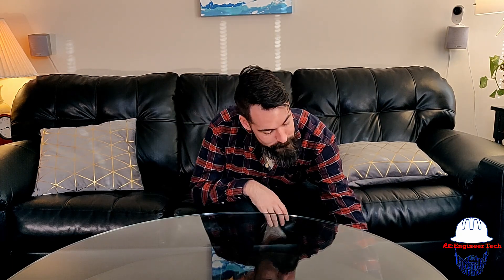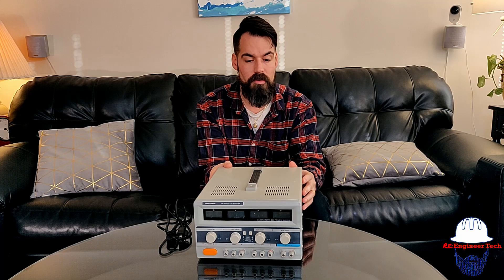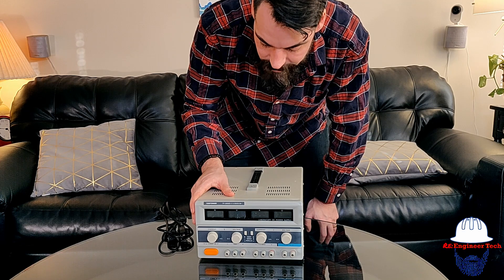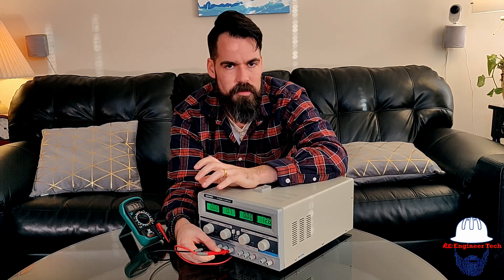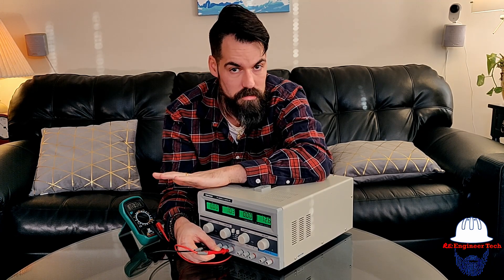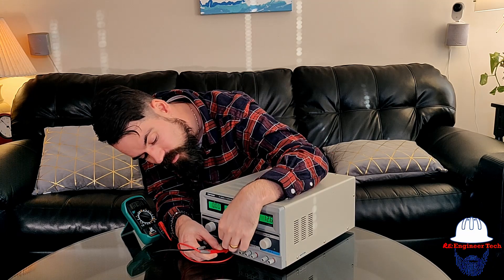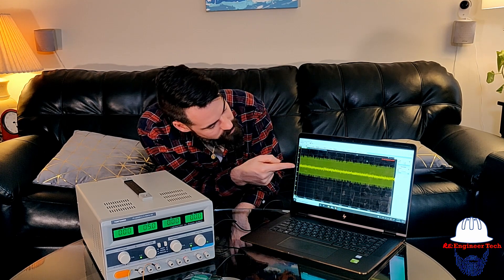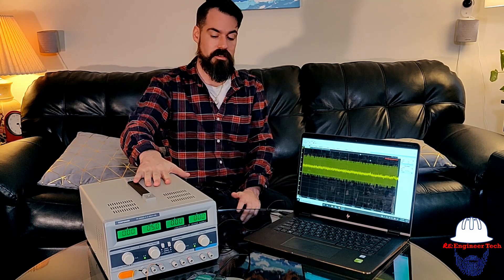Under $200 Triple Output Benchtop Power Supply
Today I reveal a new piece of equipment for the Re:Engineer Tech lab!  I bought a Tekpower TP3005D-3 Digital Variable Triple Outputs Linear-Type DC Power Supply used! We go over the features and test the supply.